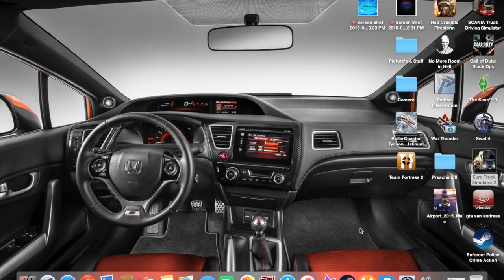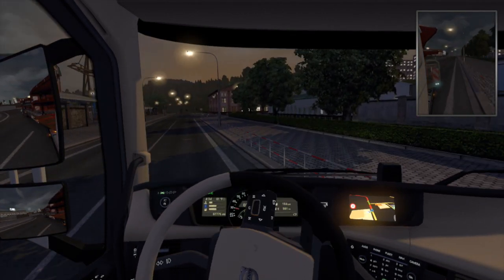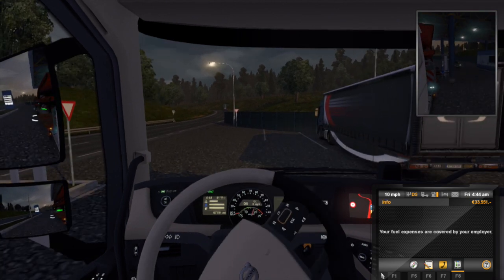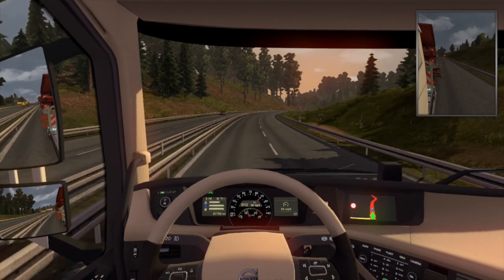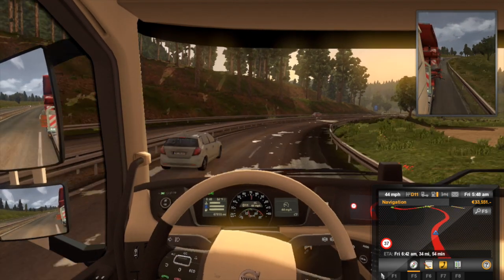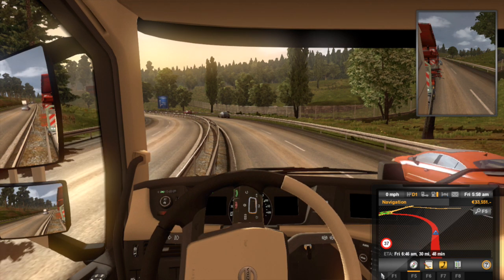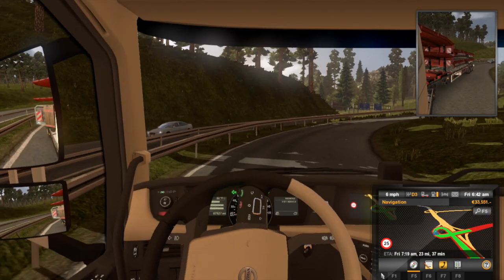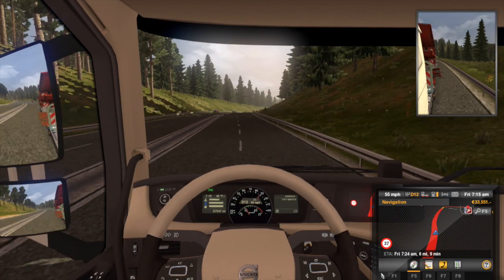Euro truck simulator gameplay Mac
This video is about Euro truck simulator gameplay on mac.